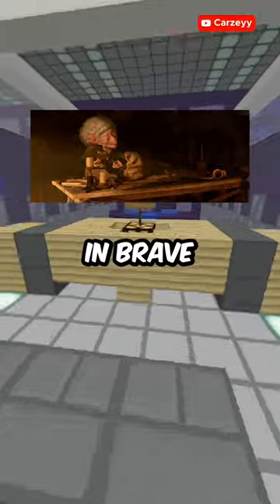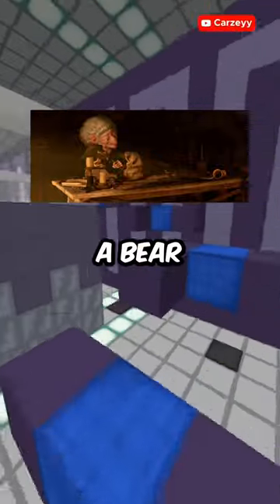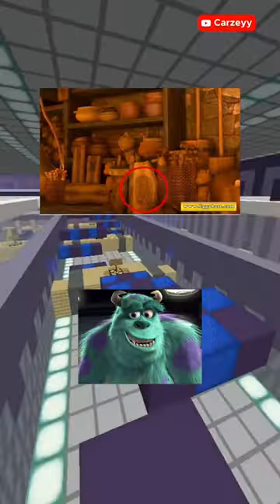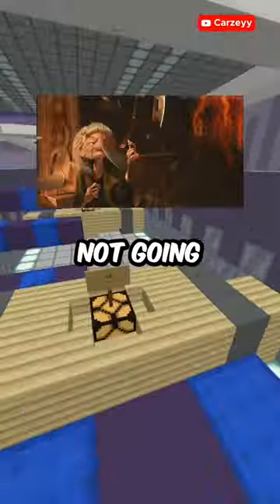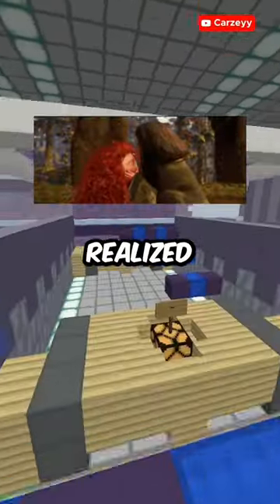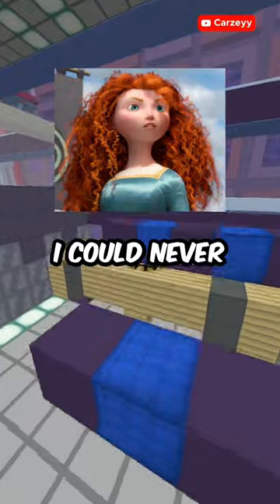Hidden Hints To Other Disney Movies “YOU” Missed!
Make sure to keep updated with all of my content as we explain lots of interesting topics!

Add My Snapchat / Trying To Hit 50k!

Even more Crazy Facts On Twitter!

Parkour i use is Hypixel Housing and
Mc.happy-hg.com!

Wanna chat with me about certain topics and then they could be featured in a video?